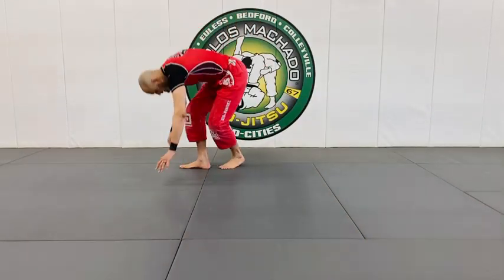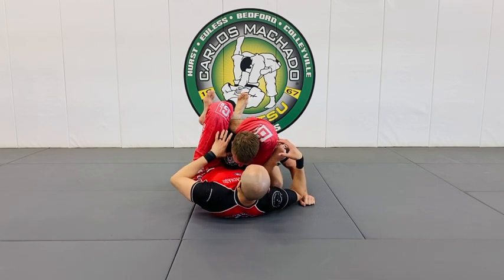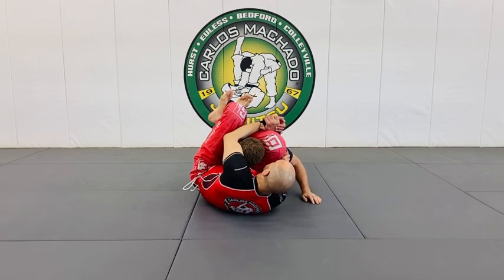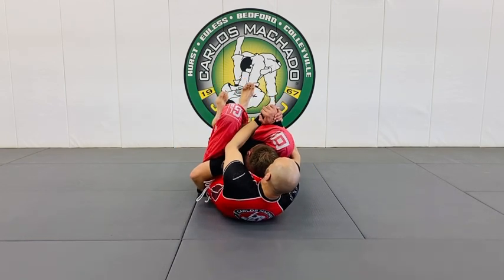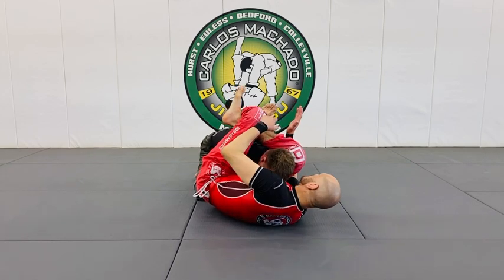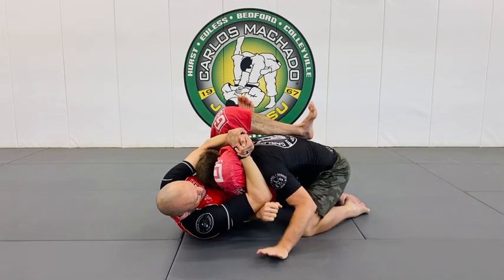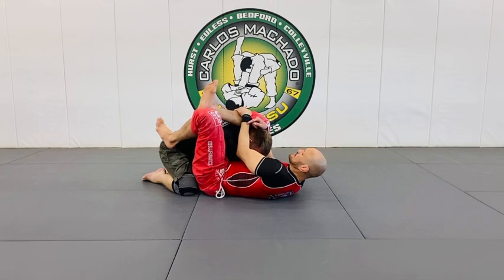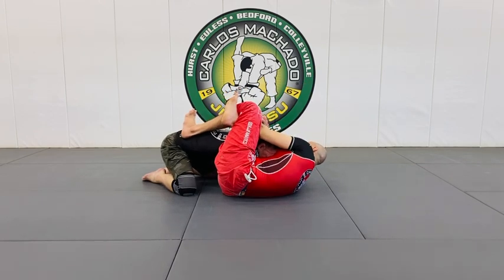Basic Triangle Choke NoGi from Guard - Grabbing the Leg for Max Pressure by Greg Hamilton BJJ